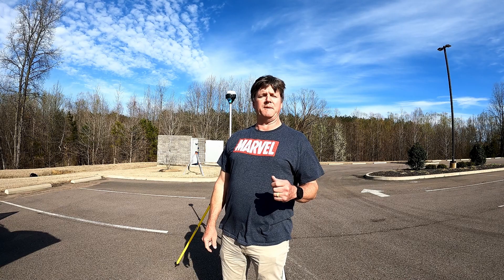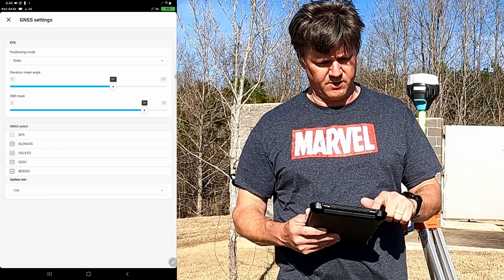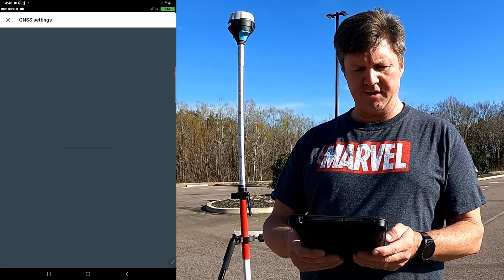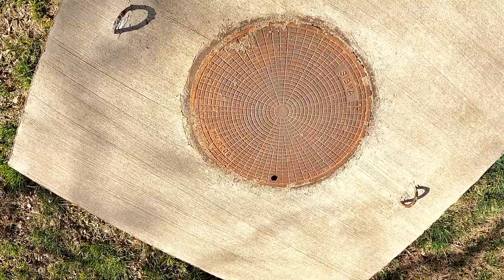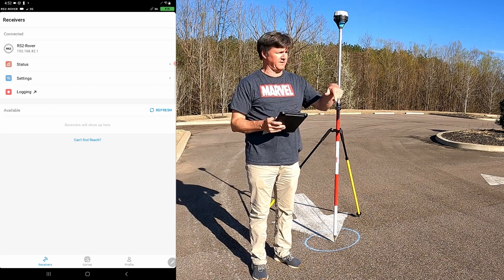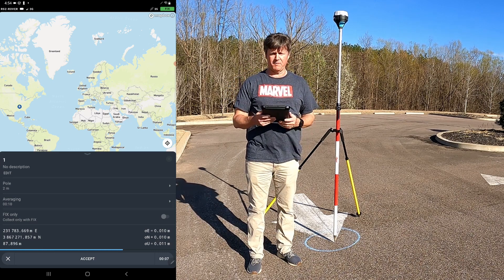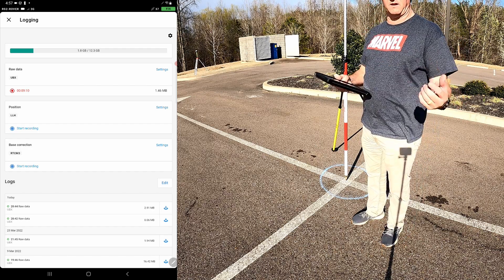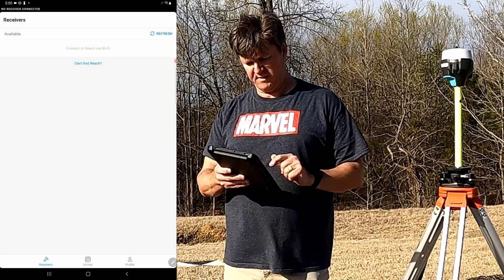How to collect GCP's with Reachview3 and Emlid RS2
. Finding the right software & equipment for drone mapping doesn't have to be difficult.  Visit us today for all of your aerial mapping and Lidar needs.

In this week's Friday 5 I show you how to collect GCP's (ground control points) using the Reach RS2 Base and Rover and the Emlid Reachview3 app.  Next week's Friday 5 will cover exporting these out from the tablet or phone and processing them in Emlid Studio.

If you only have 1 Emlid RS2 (or RS+) GNSS Receiver, then you can use a CORS Station to process the one RS2 Rover.  If you have an RS2, the CORS station can be up to 60 miles away and get good results.  If you have the RS or RS+ then you need to keep in mind 2 things.  Your log time needs to be at least 30 minutes and the CORS station should be within 12 miles.  You can still do PPK processing with a longer baseline but your accuracy will diminish when the CORS station extends beyond 12 miles.